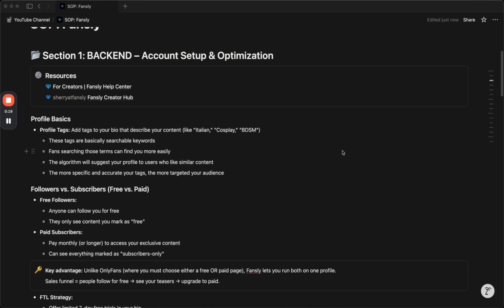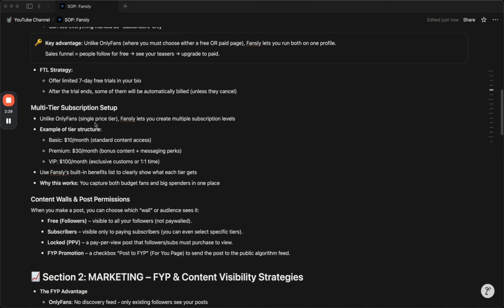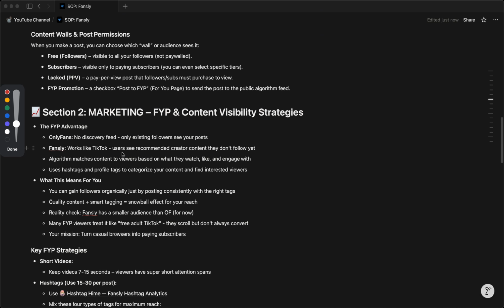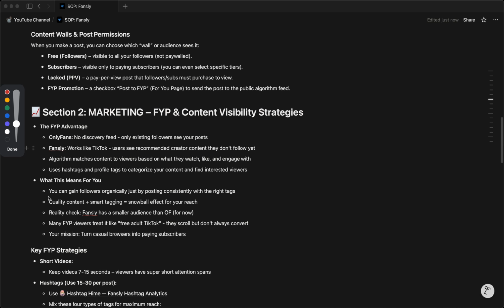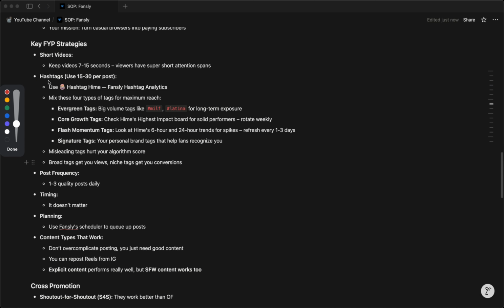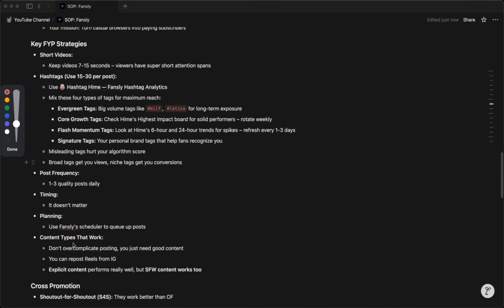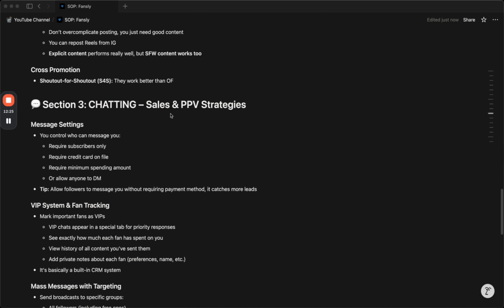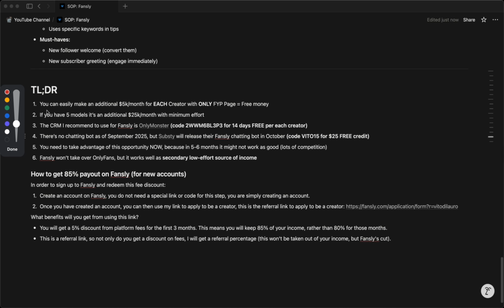Fansly vs OnlyFans: How I Make an Extra $5,000/Month Per Model (Full Guide)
PST: (code VITO for 100 FREE virtual cards per month + 3% cashback)

In this video, I break down how to make an extra $5,000/month per model using Fansly:

✅ Key differences between OnlyFans vs Fansly (and why it matters)
✅ How to use free + paid tiers in one profile as a built-in sales funnel
✅ The power of Fansly’s For You Page for free organic traffic
✅ Best practices for hashtags, posting frequency, and content types
✅ How to manage chats with Fansly’s built-in CRM system
✅ Why you must jump on this opportunity before saturation hits

00:00 – Why Fansly Can Add +$5K/Month per Model
00:26 – Profile Basics & Hashtags
00:56 – Free vs Paid Tiers in One Profile
01:24 – Sales Funnel with Free Trials & Subscription Tiers
02:09 – Multiple Subscription Levels & Benefits
02:43 – Content Walls & Paywalled Content
03:10 – Fansly “For You” Page (TikTok-Style Discovery)
04:22 – Algorithm & Hashtag Targeting
05:13 – Freeloaders vs Paying Subscribers
05:36 – For You Page Strategies (Video Length, Hashtags)
07:08 – Posting Frequency & Scheduling
08:03 – Content Types & Explicit Strategy
08:38 – S4S & Collaboration on Fansly
09:03 – Chat Features & Built-in CRM
09:59 – Targeted Mass Messages & Auto-Replies
10:31 – How to Easily Add +\$5K per Model
10:57 – Chatbot Updates & Future Tools
11:18 – Urgency: Why You Must Act Before Saturation
11:41 – How to Get 85% Payout on Fansly
12:35 – Outro & Free Resources